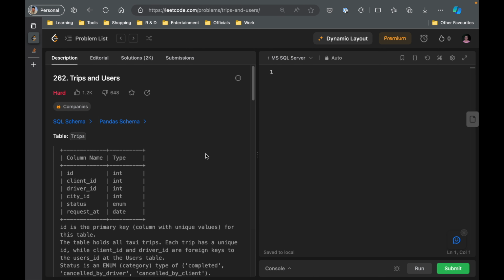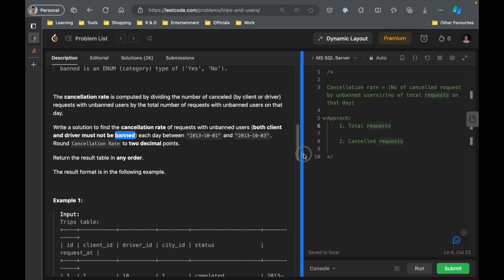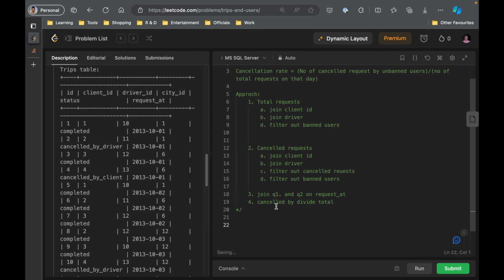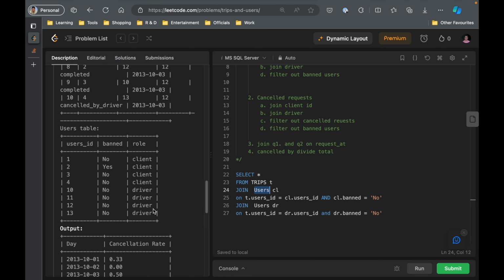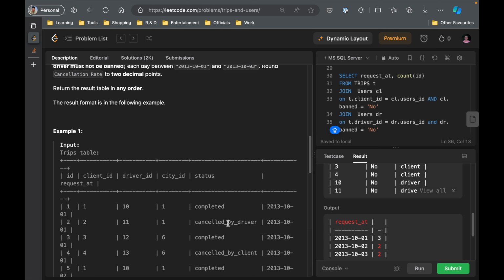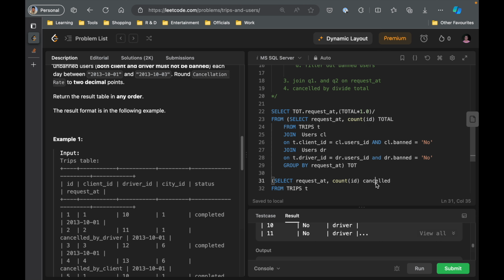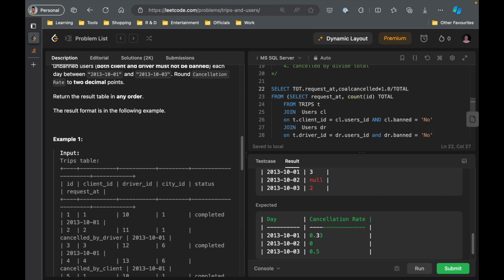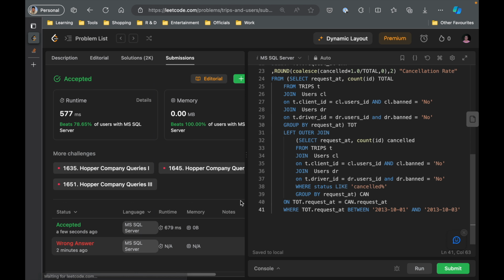MSSQL Solution for Leet Code Problem 262: Trips and Users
In this video, I show you how to solve the Leet Code Problem 262: Trips and Users using MSSQL. This problem involves writing a SQL query to find the cancellation rate of requests made by unbanned users. I explain the logic behind the query, the syntax of MSSQL, and the expected output. I also demonstrate how to run the query on Leet Code and check the results. This video is helpful for anyone who wants to learn more about SQL and practice their problem-solving skills.